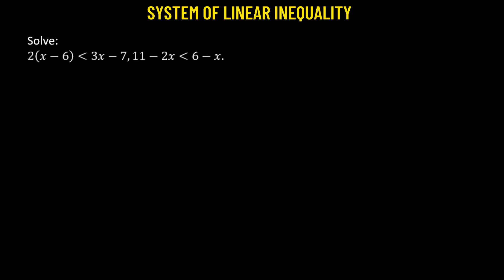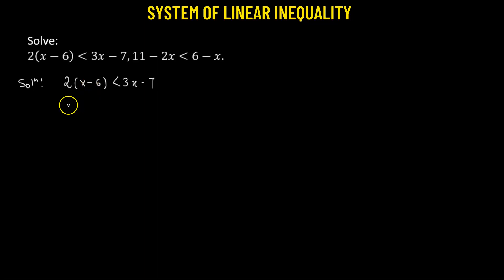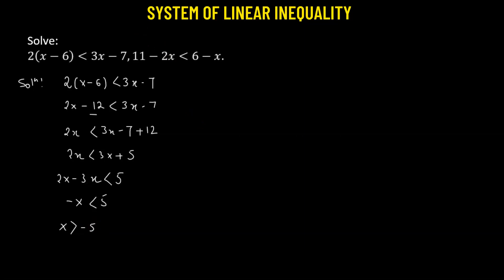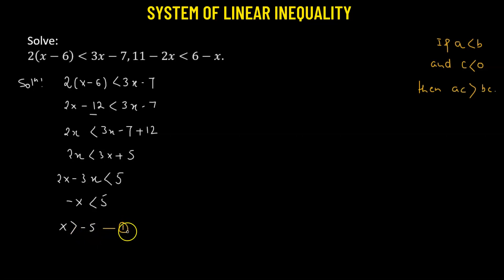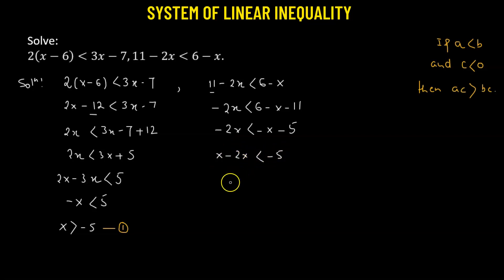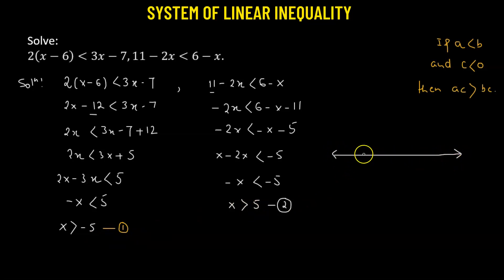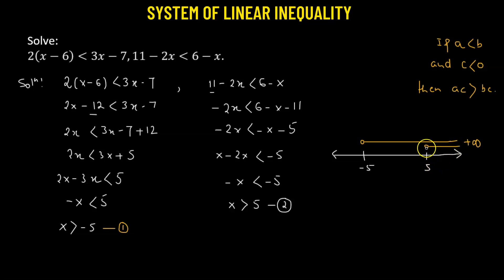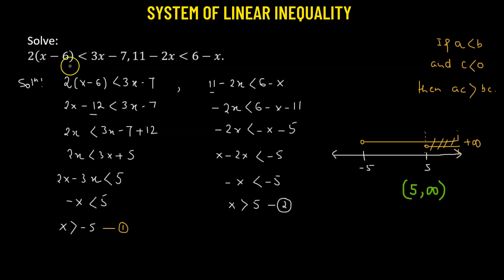Ex 2.18 | Linear Inequalities | System of Linear Inequations In One Variable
In this video, we will learn about a system of linear inequations in one variable. We will discuss the different types of inequalities

To solve an inequality, we can use the following steps:

    Isolate the variable on one side of the inequality.
    Add or subtract the same value to both sides of the inequality.
    Multiply or divide both sides of the inequality by the same non-zero value.

To graph an inequality on a number line, we can follow these steps:

    Find the solution set of the inequality.
    Mark the solution set on the number line.
    Shade the region that contains the solution set.

The solution set of inequality is the set of all values of the variable that make the inequality true.

About